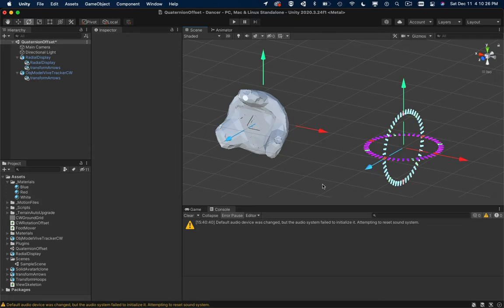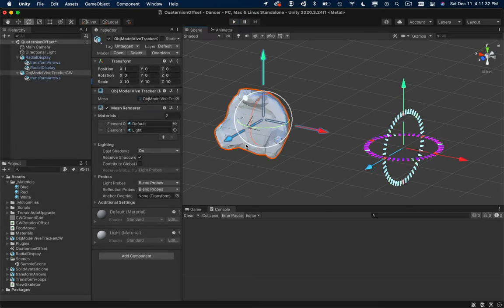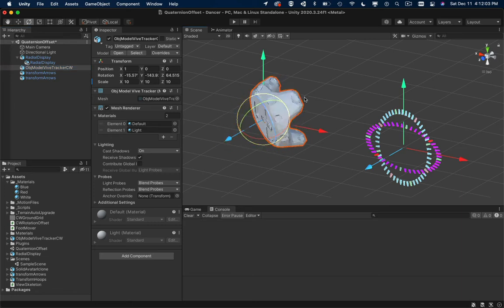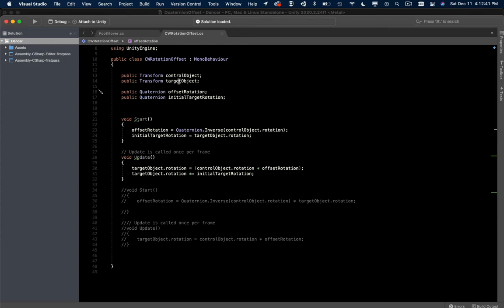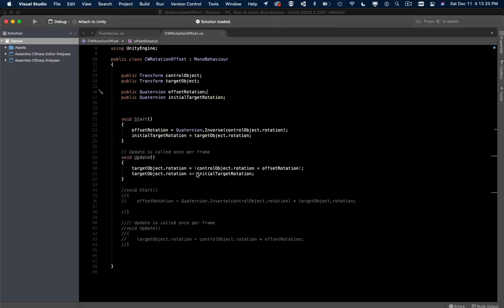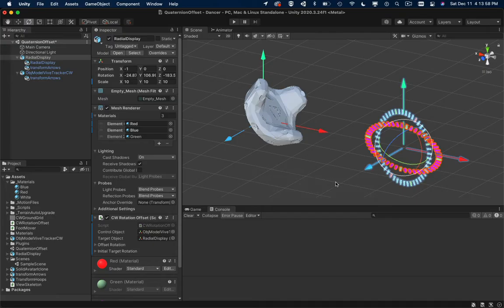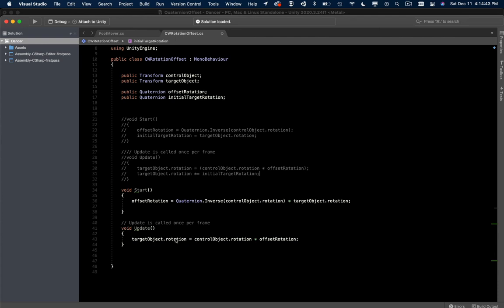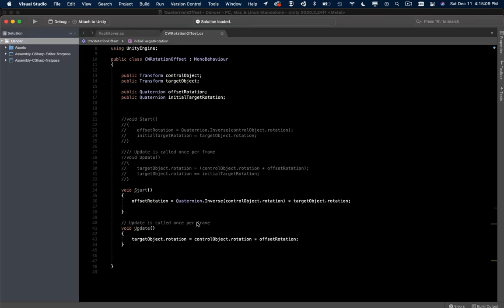Rotation Offset so Control can spin a Target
This is how you rotate one object the same way a second one is rotated, when their initial rotations are different.

        offsetRotation = Quaternion.Inverse(controlObject.rotation) * targetObject.rotation;

And then later...
Target Rotation = Control Rotation * offsetRotation